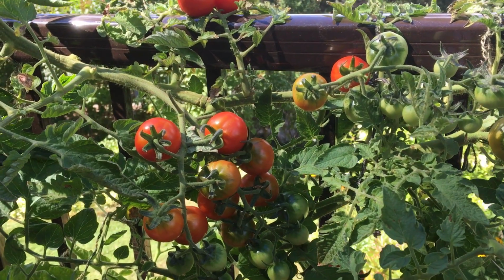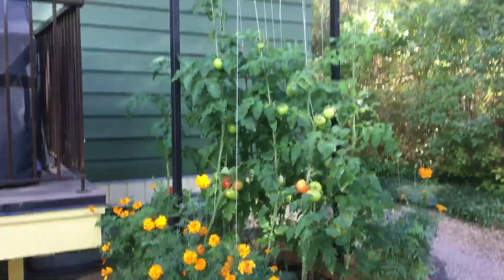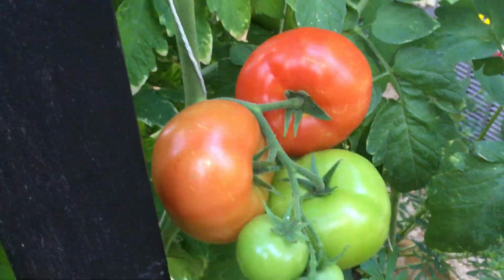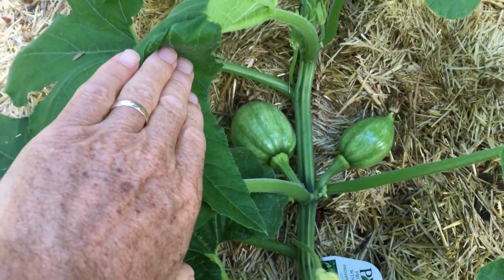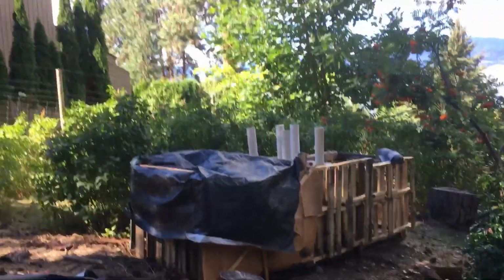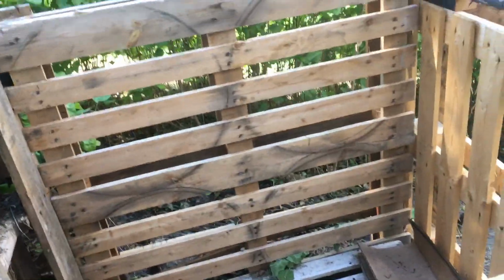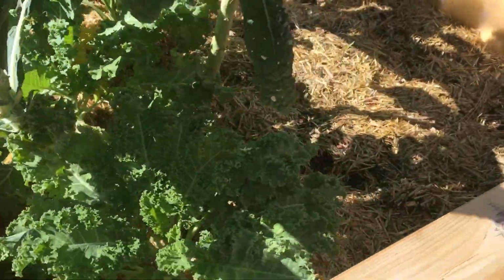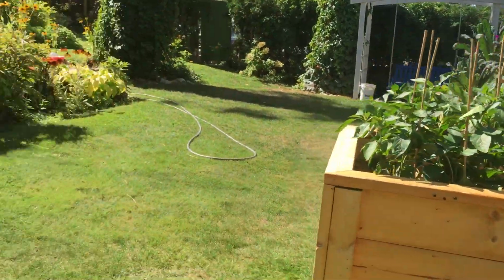Garden Tour Aug 29, 2020